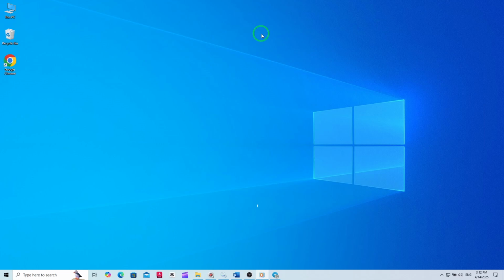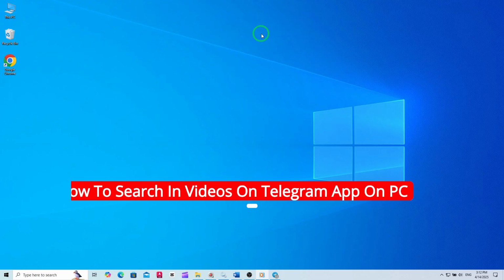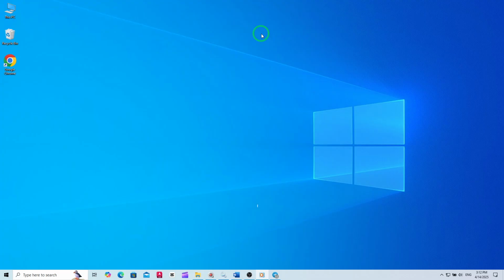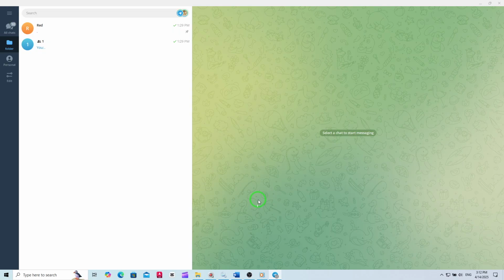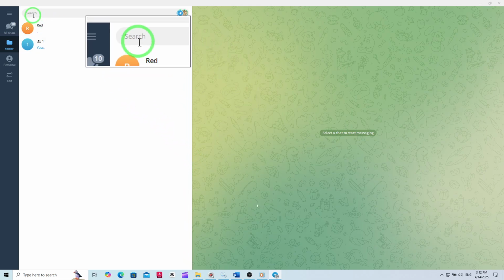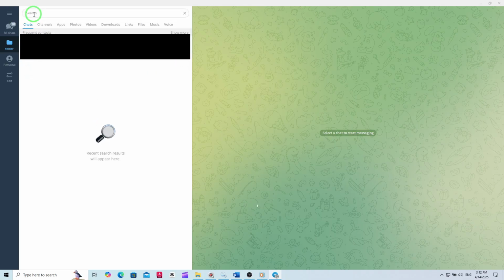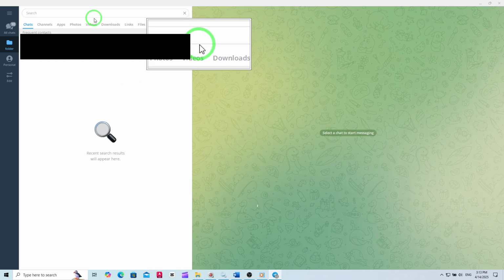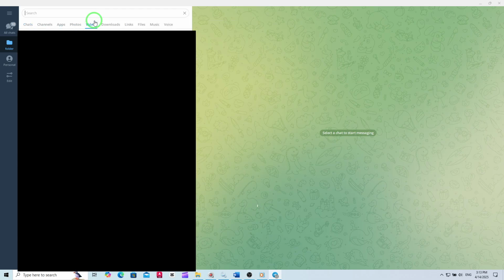How To Search In Videos On Telegram App On PC (New Update)